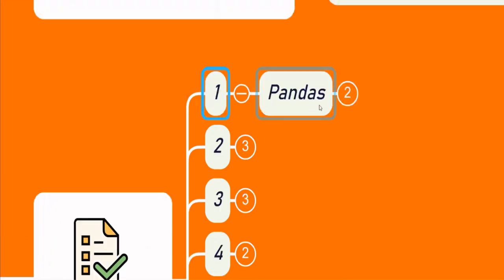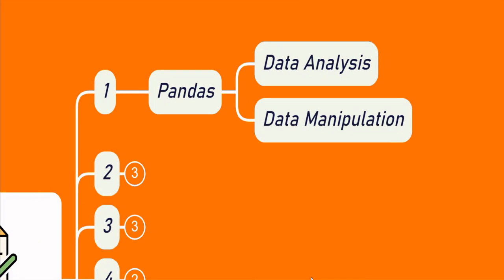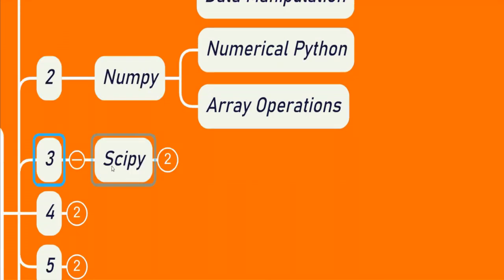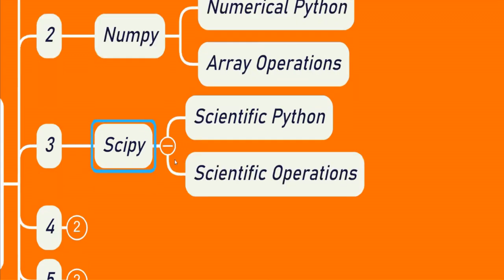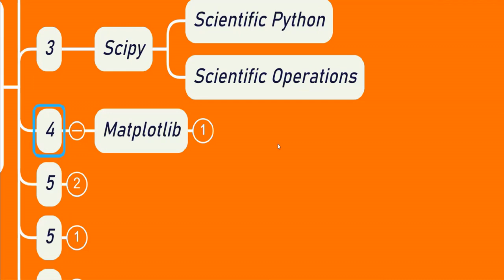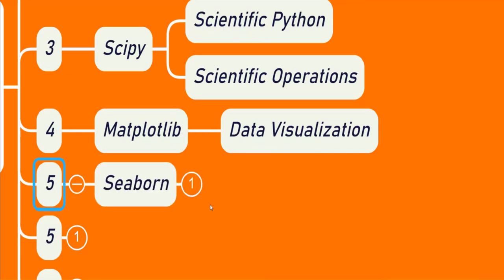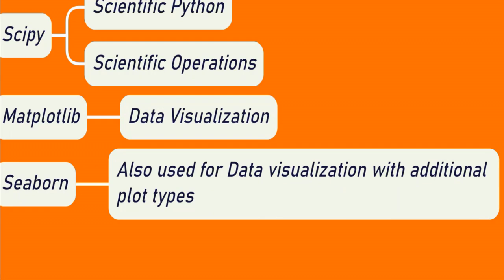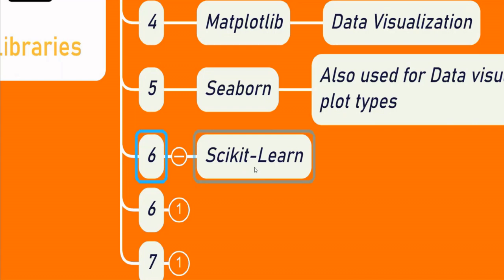Libraries for Data Science | Overview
This video outlines essential Python libraries for data science. It starts with *Pandas* for data analysis and manipulation, followed by *NumPy* as a foundational library for numerical operations, especially with arrays.

*SciPy* is introduced for more complex scientific and mathematical calculations.

For data visualization, *Matplotlib* is presented for basic plotting, with *Seaborn* being an advanced alternative offering more customization and attractive charts.

Finally, *Scikit-learn* is highlighted for machine learning algorithms, covering supervised, unsupervised, and reinforcement learning.

*TensorFlow* and *Keras* are mentioned as advanced frameworks for building applications and larger-scale models, typically learned after mastering the fundamental libraries.